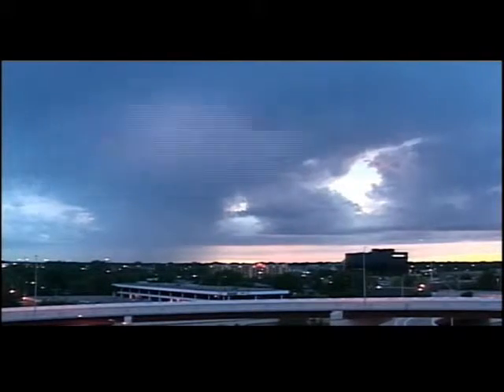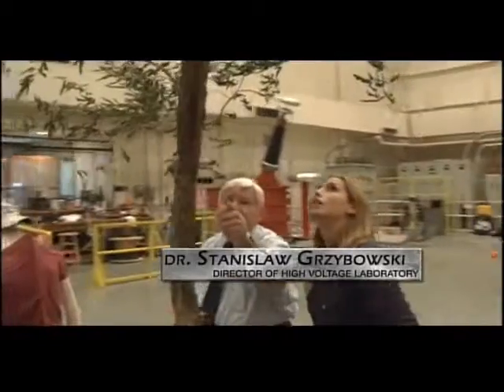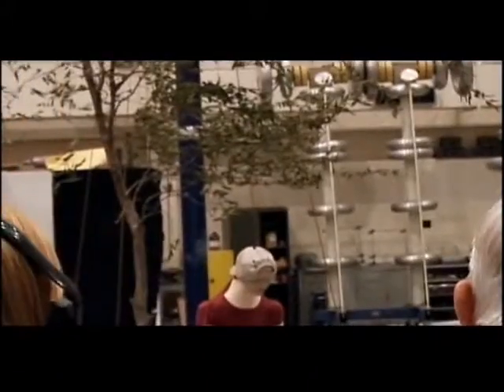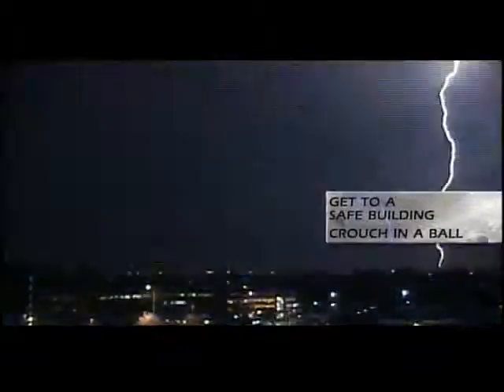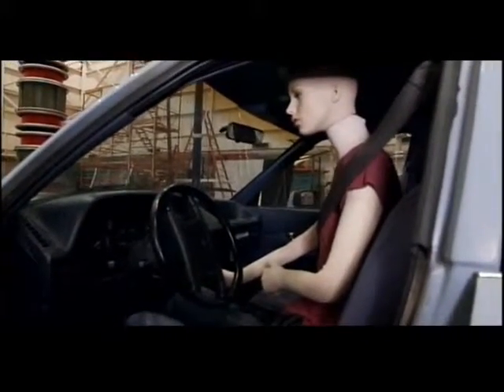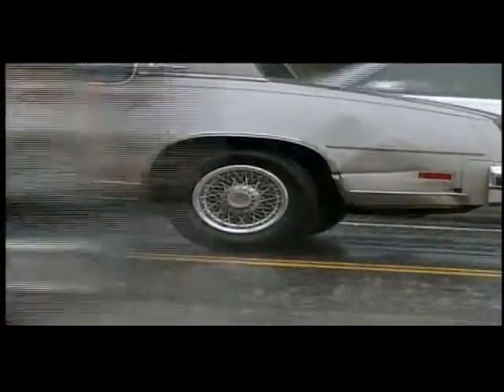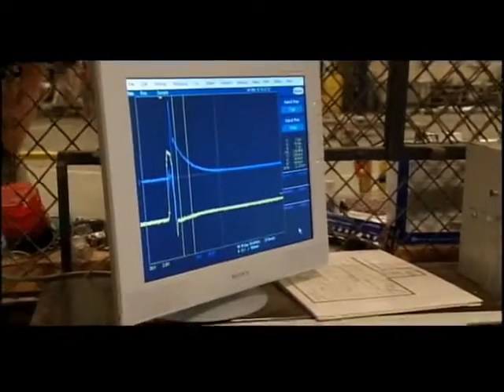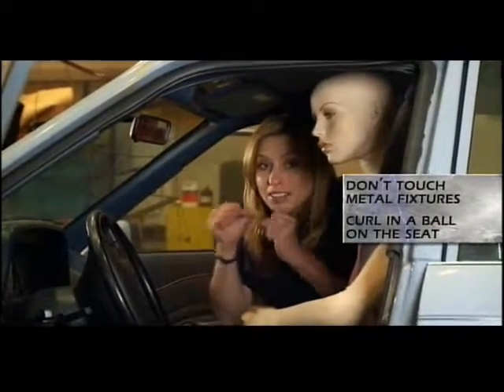The Weather Channel 2011